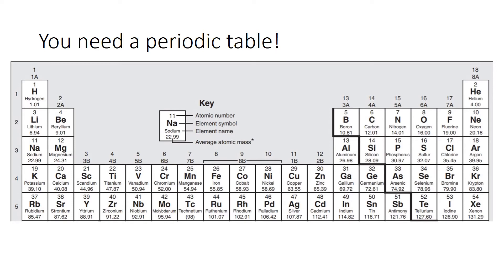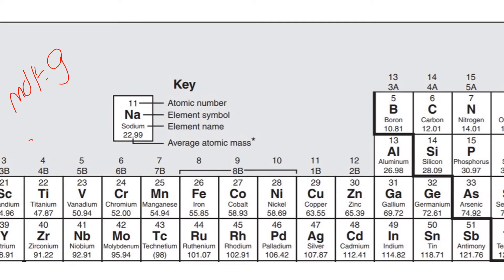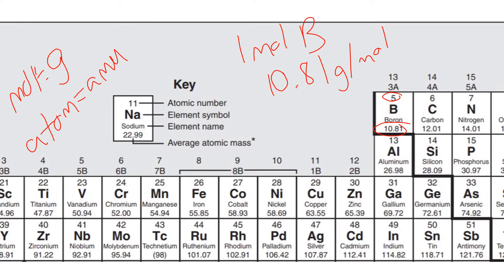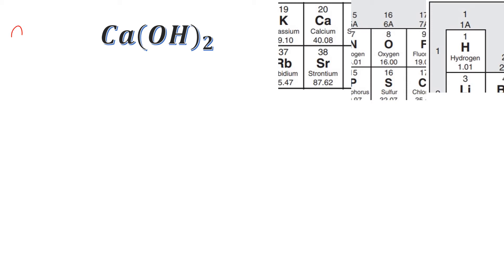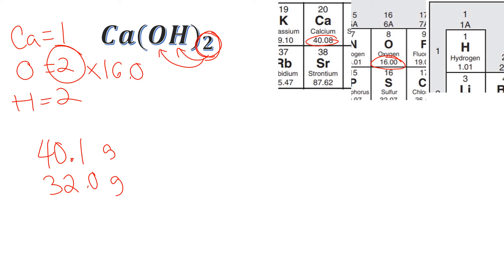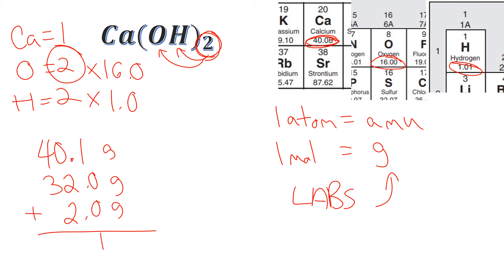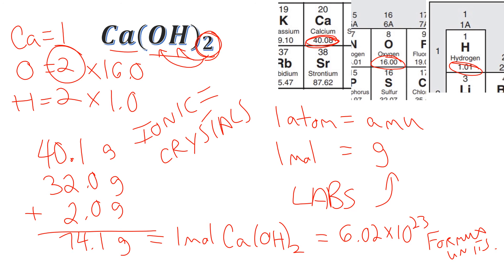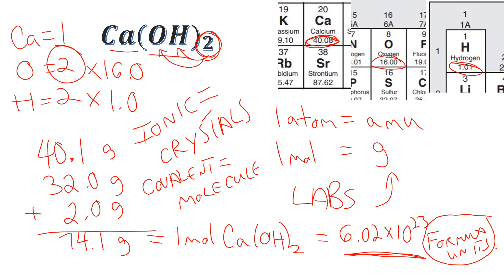Calculating Molar Mass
This video explains how to calculate the molar mass of a substance using a periodic table.